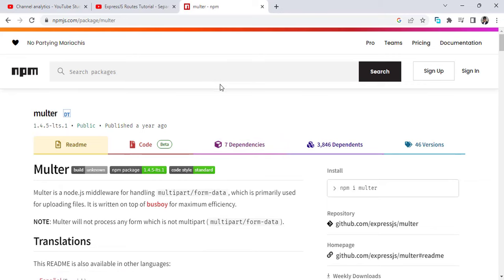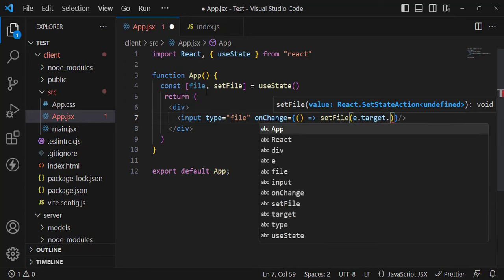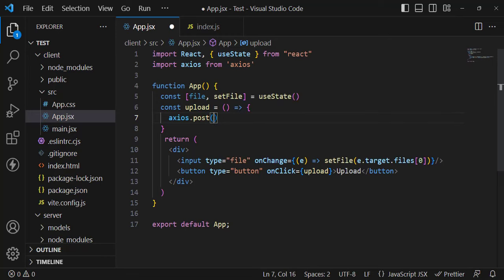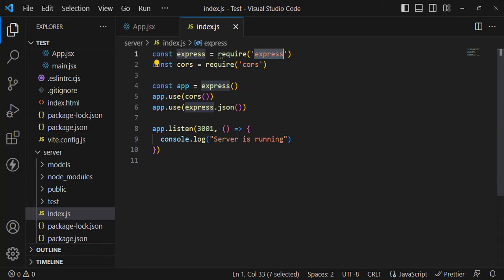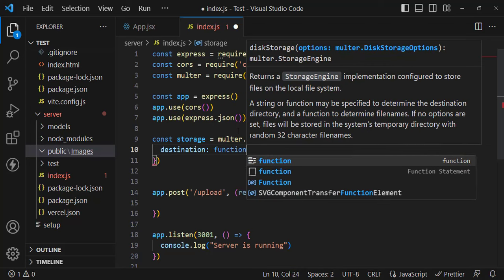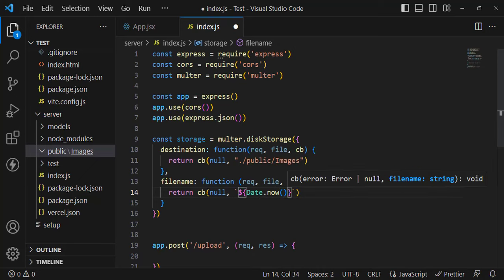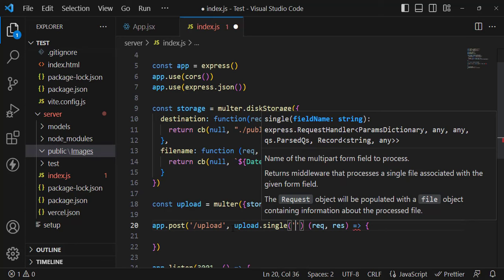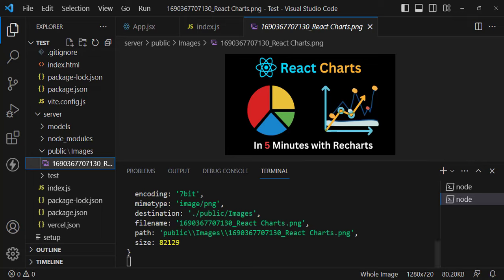Uploading Files with React + NodeJS and Multer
In this full-stack development tutorial, we'll explore how to implement file uploads using React on the frontend and Node.js with Multer on the backend. Uploading files is a common requirement for many web applications, whether it's images, documents, or any other type of file. By the end of this tutorial, you'll have a complete understanding of how to build a file upload feature that allows users to seamlessly upload and store files on your server.

Setting up a new React project with create-react-app
Creating a file upload form in React using HTML and JavaScript
Handling file selection and previewing files before upload
Setting up a Node.js and Express server
Installing and configuring Multer middleware for file upload handling
Handling file uploads and storing them on the server
Securing file uploads with proper validation and error handling
Displaying uploaded files and providing download links
Throughout the tutorial, we'll cover best practices for handling file uploads, including security considerations and optimizing performance for a smooth user experience.